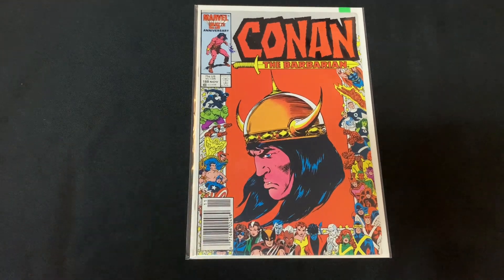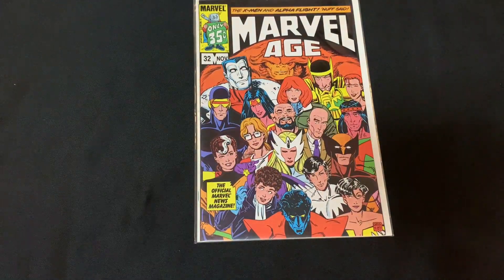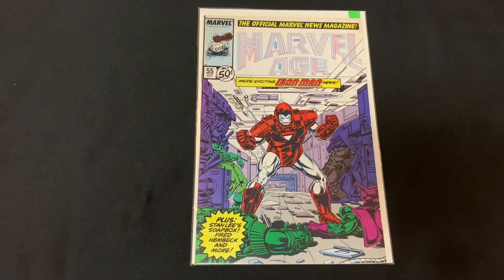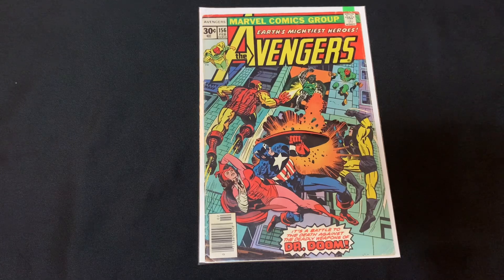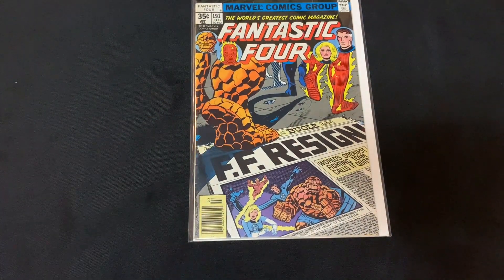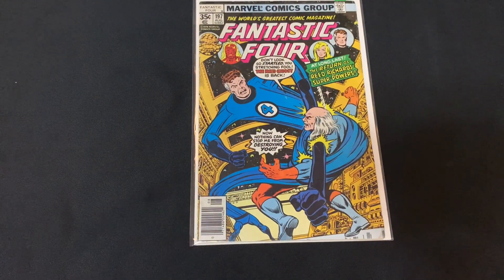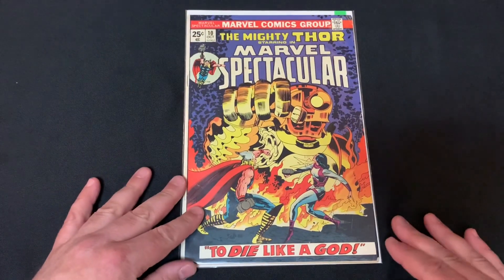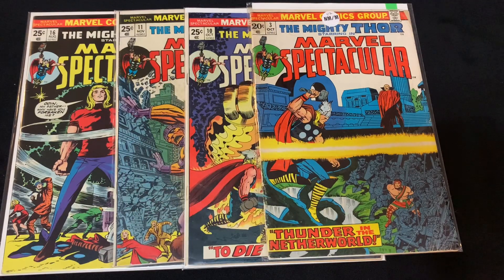FINDING JACK KIRBY REPRINTS IN THE DOLLAR BINS! | MY COMIC BOOK ADVENTURES 2021 EP 10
In FINDING JACK KIRBY REPRINTS IN THE DOLLAR BINS! | MY COMIC BOOK ADVENTURES 2021 EP 10 I'll show the the comic books I picked up on my most recent trip to Comic Book College here in Minneapolis. They have a good selection of $1, $2 and $3 books. And, when you  buy 15 $1 books they're only $10! This trip I picked up some Amazing Spider-Man, Conan, Oblivion Song as well as some John Byrne and Bronze Age Fantastic Four. And don't forget the Jack Kirby! They are some of the Bronze Age reprints of classic Silver Age books. Even in reprint they are great additions to my collection. CHECK IT OUT!